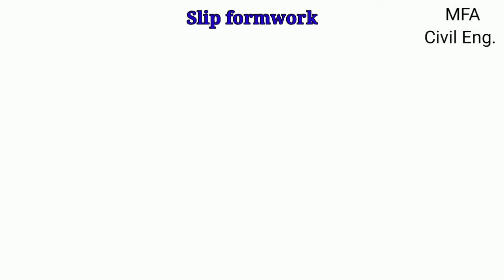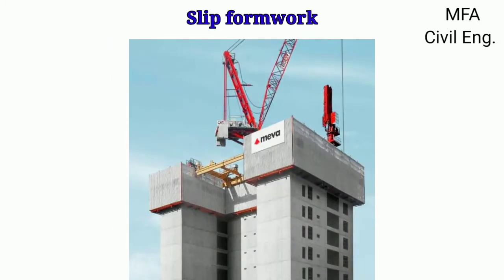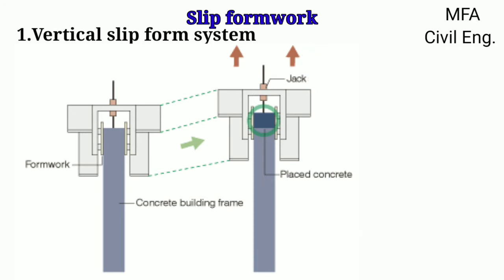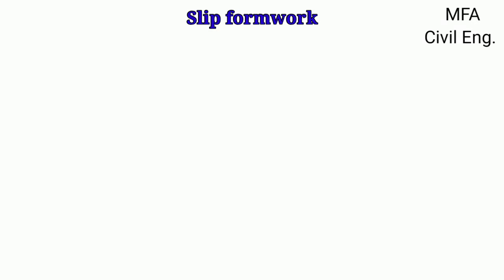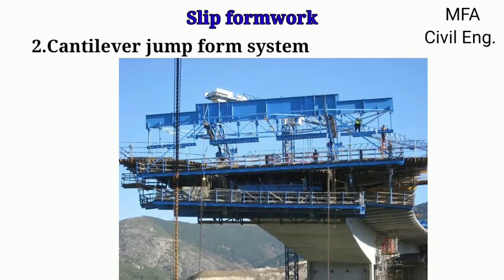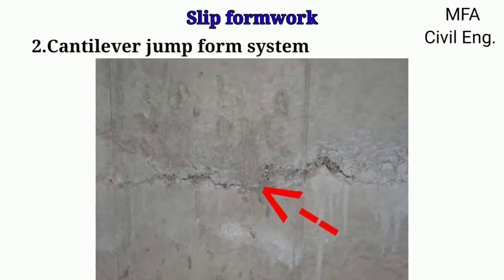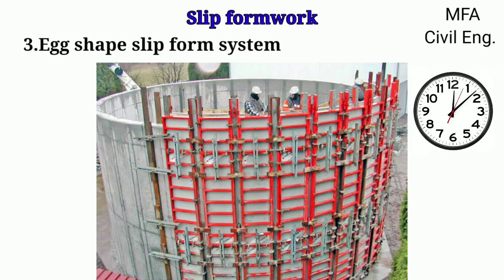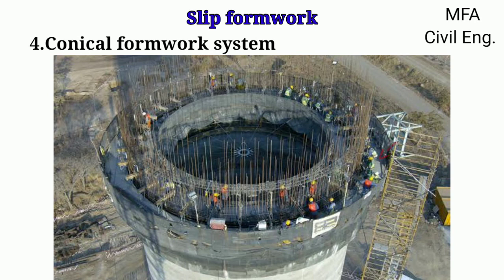Revolutionary Slip Formwork: The Future of Building Construction!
Hello friends,

In this video we are going to see full detailed information about slip formwork its type and I am sure your all doubts related to the slip formwork, will be cleared after waching this video. So don't miss any part of the video watch till end.